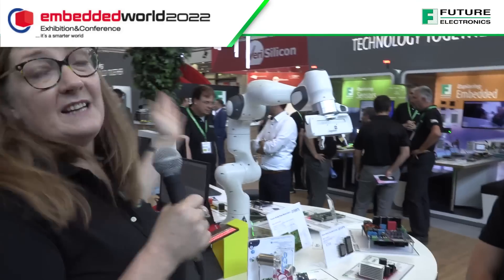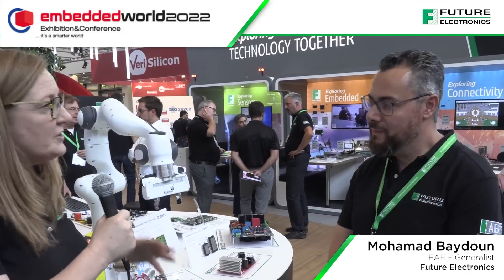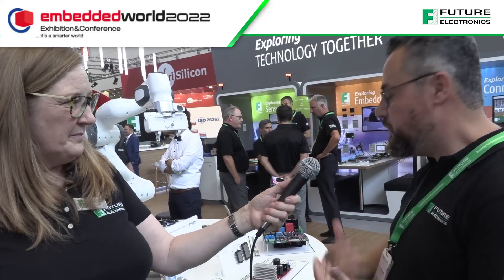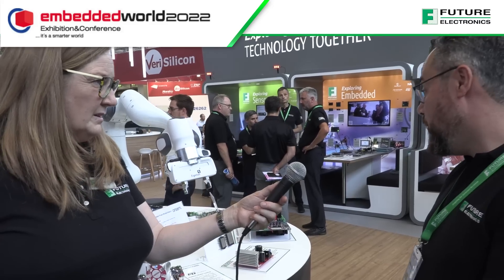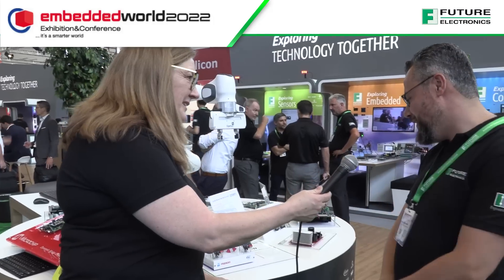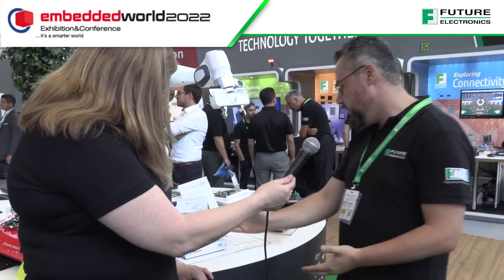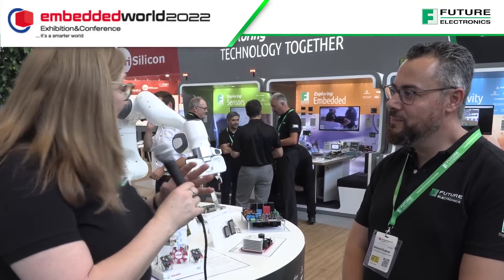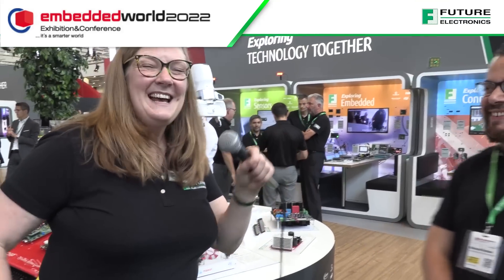Future Electronics Industrial Booth at Embedded World 2022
Take a look at the Industrial Automation pod at Embedded World 2022. Future Electronics experts explain the technological advancement surrounding collaborative robots and how the electronic components distributor can help customers realize their designs.